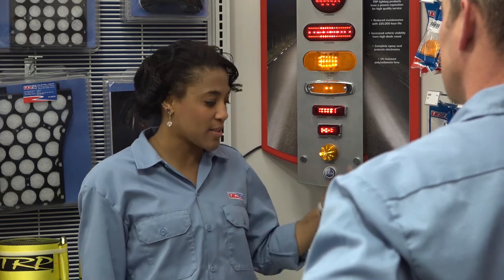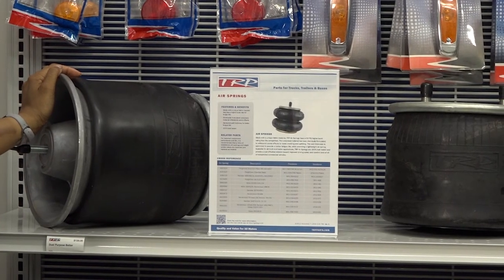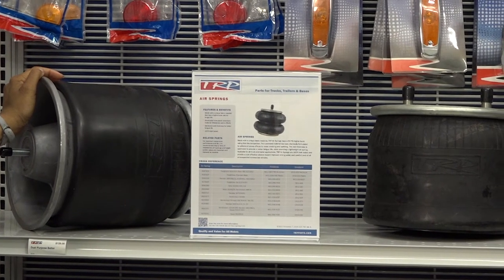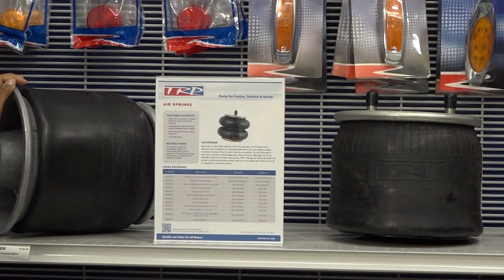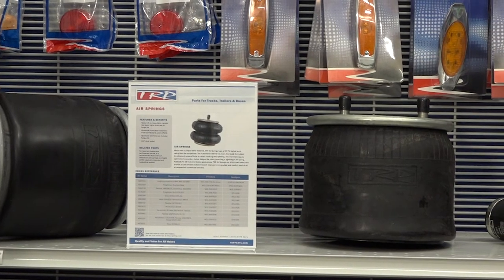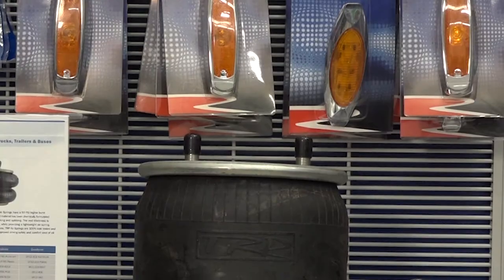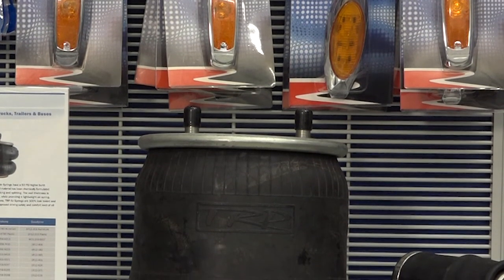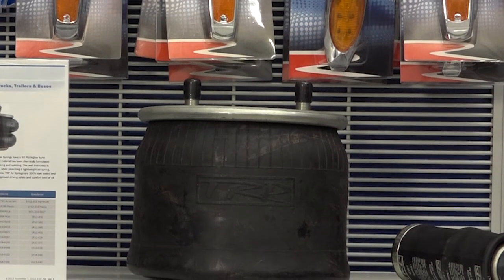TRP Today: TRP Air Springs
TRP Air Springs are available for all truck and trailer applications. The TRP Air Springs are competitively priced and made to provide a better fatigue life.